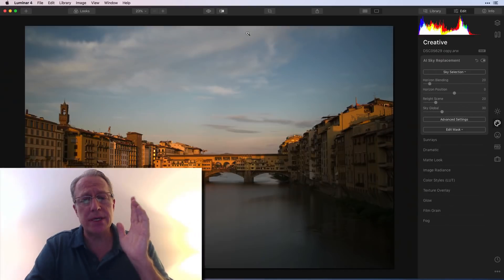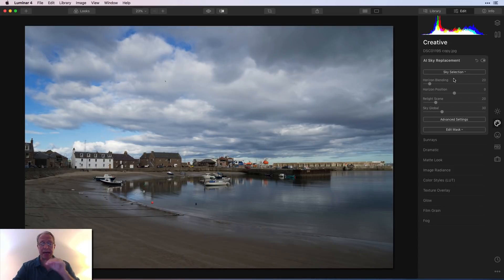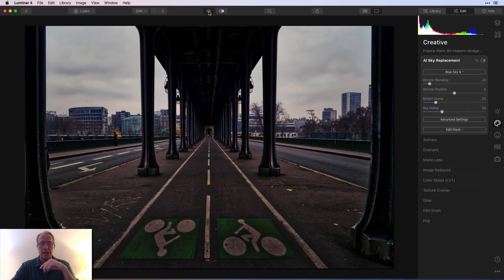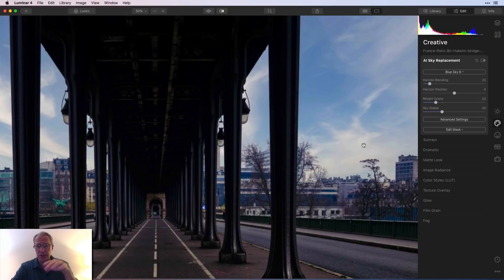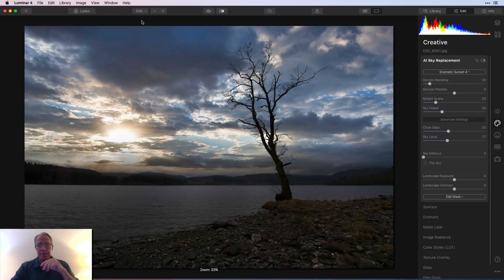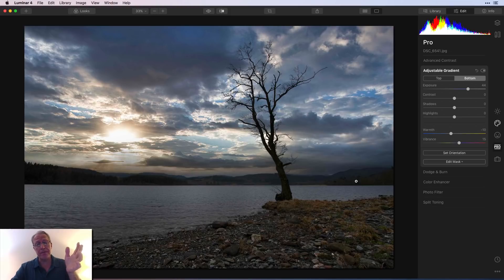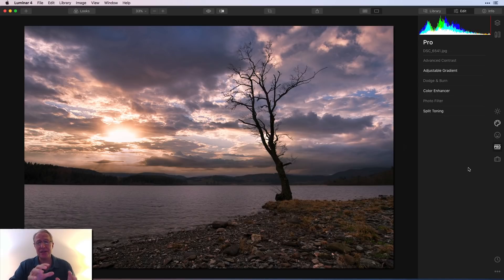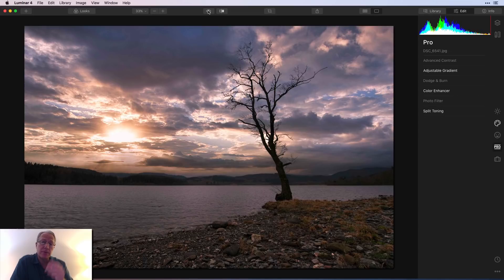Luminar 4: A Closer Look at AI Sky Replacement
In this video I dive deeper into the new AI Sky Replacement filter, answering some common questions and showing a full workflow on an image as well. Follow along and I hope it helps!

Hardware:
Sony A7II (main camera)
16-35mm wide angle
24-70mm midrange zoom
24-240mm super zoom
28mm prime
35mm prime
50mm prime